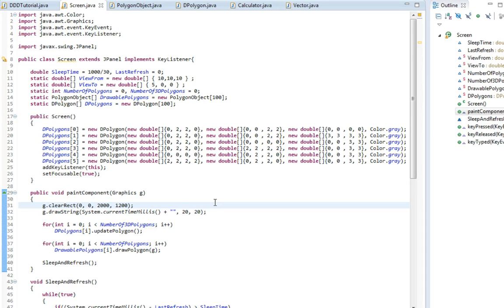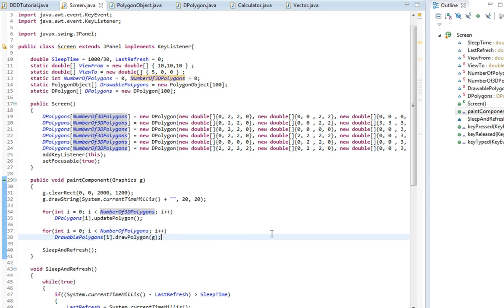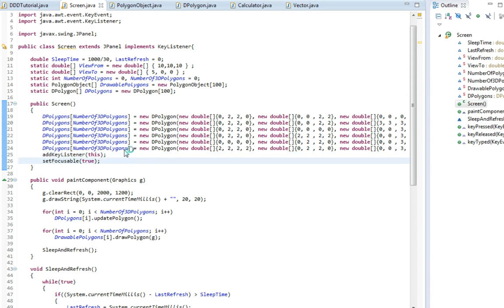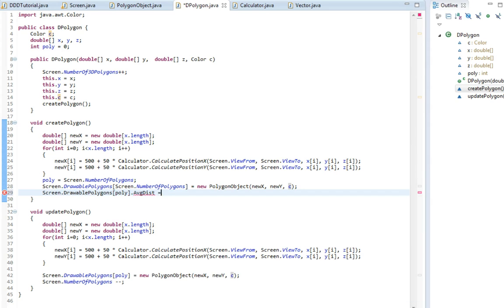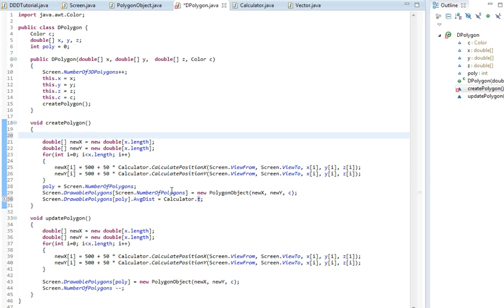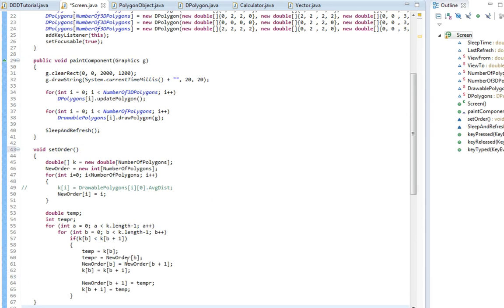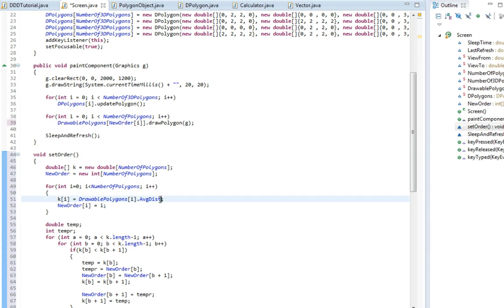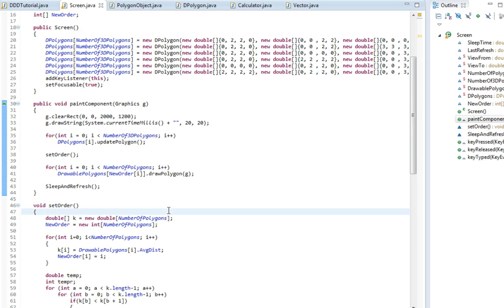Java Tutorial #11 - 3D From scratch - How to view the cube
I messed up and forgot to upload this video any earlier, this is supposed to go between the old #10 and #11, i will change the other videos names.